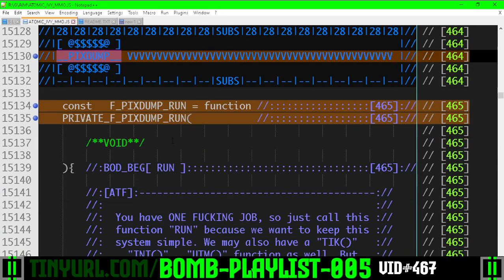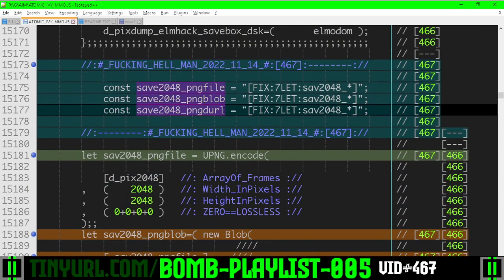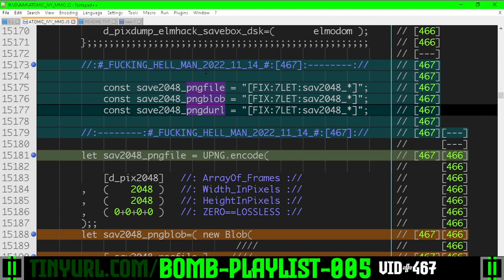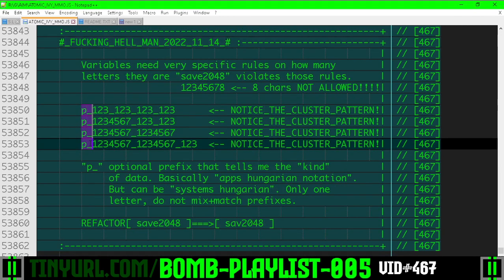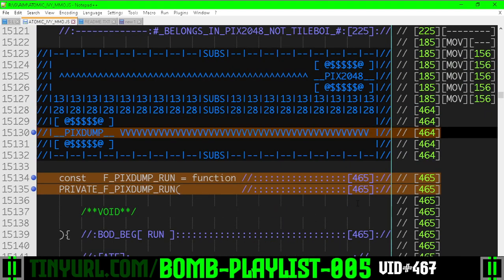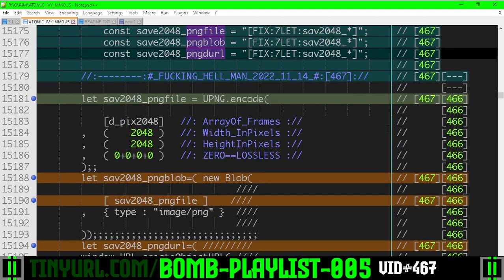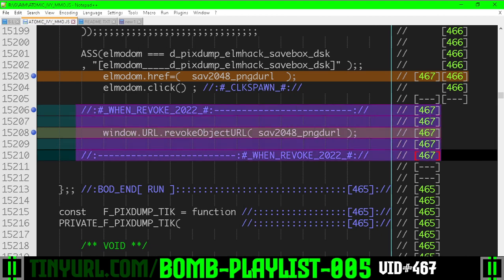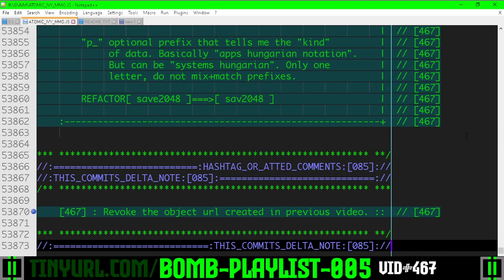467 : Pixdump Part #4